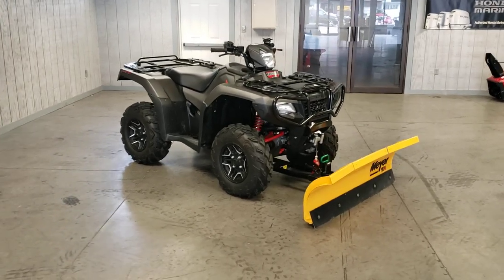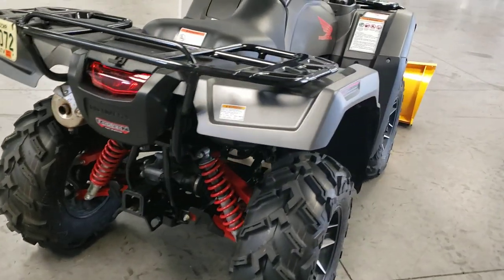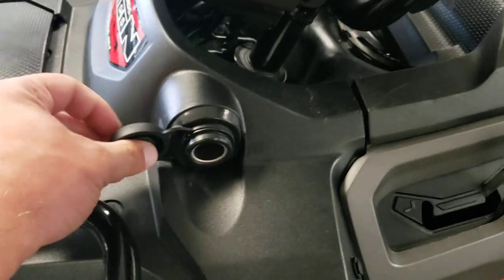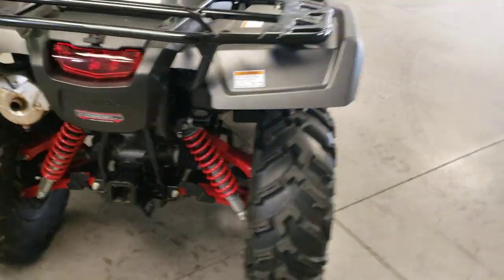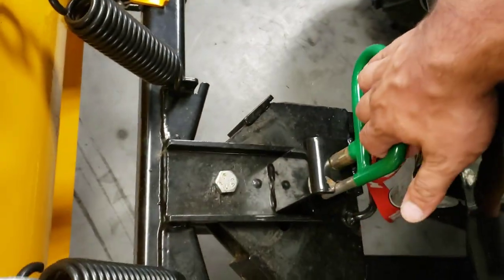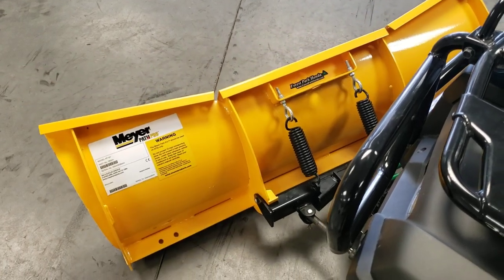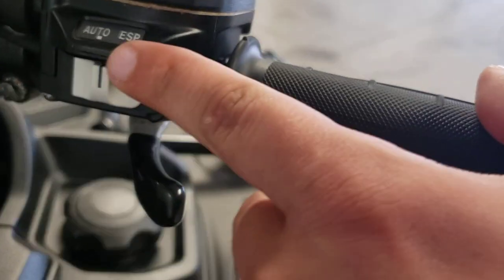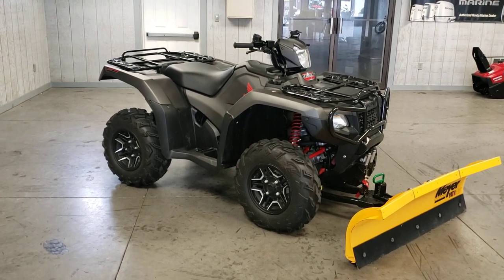SOLD! 2018 Honda Foreman Rubicon 4x4 Automatic Deluxe TRX500FA7 with Meyer Plow and Warn Winch.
See this 2018 Honda Foreman Rubicon 4x4 Automatic Deluxe TRX500FA7 with Meyer Plow and Warn Winch with only 113 miles on it at Forest Park Honda, 3339 West Lake Rd, Erie, Pennsylvania 16505, USA or call ext. #170 and ask for Dan or Carl.